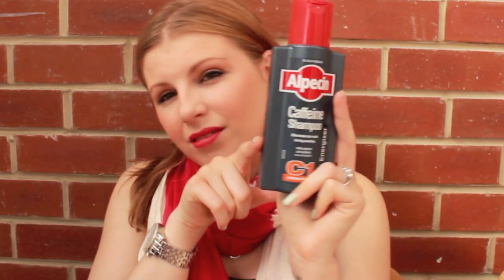Alpecin Caffeine Shampoo - Does It Work?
There's still time to vote for your favourite blogger/youtuber in the cosmo beauty awards 2012

Nail Polish - Essie - Demure Vix